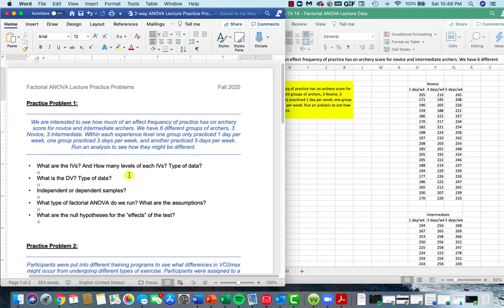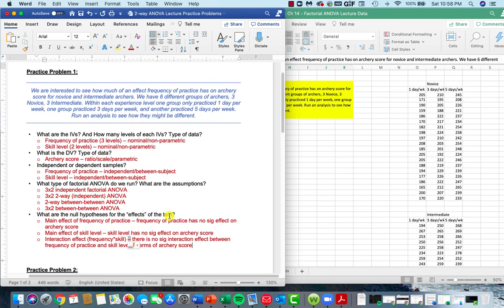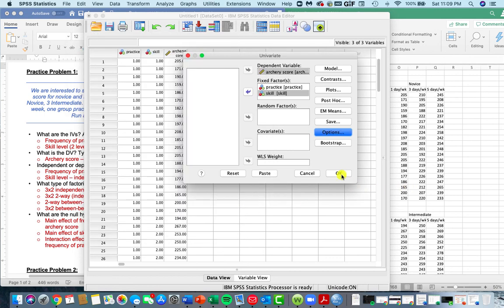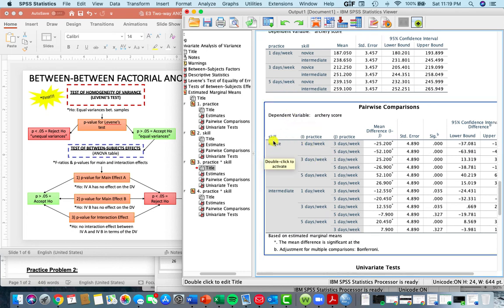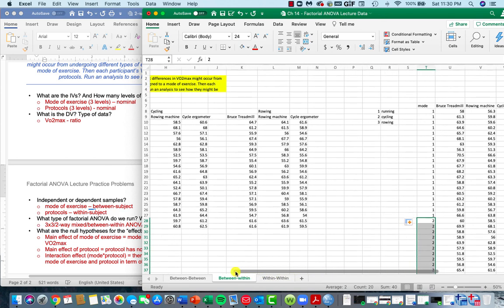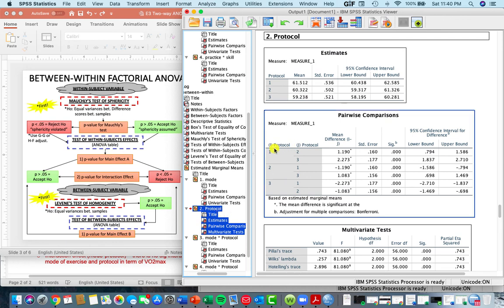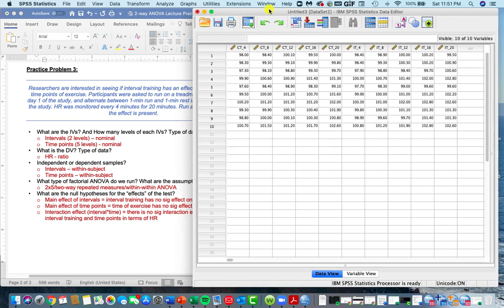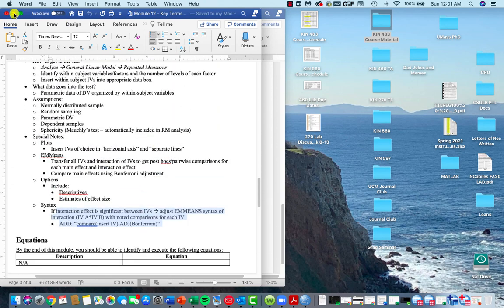KIN 483 Activity 8 & 2-way ANOVA Flow Charts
Table of Contents:

00:00 - Practice Problem 1
36:24 - Practice Problem 2
56:13 - Practice Problem 3
01:14:42 - Activity 8 Instructions